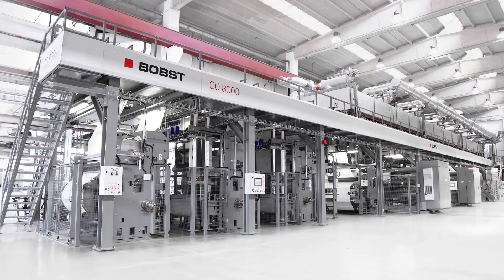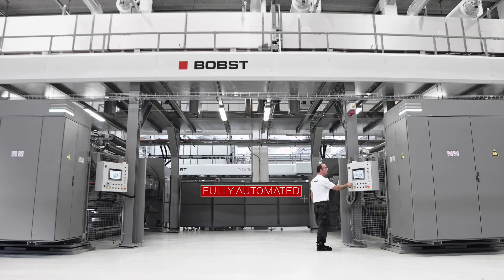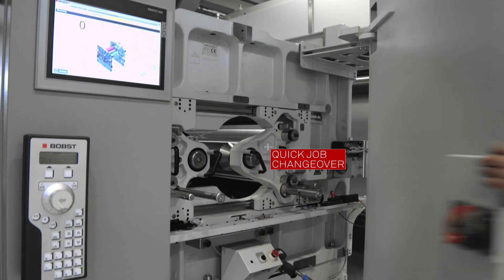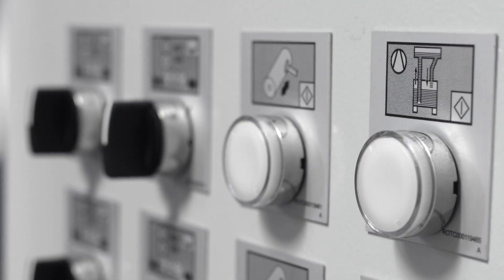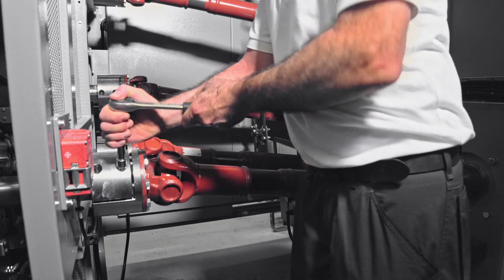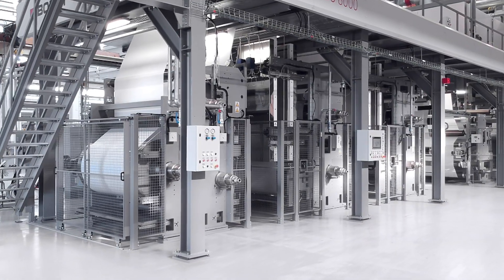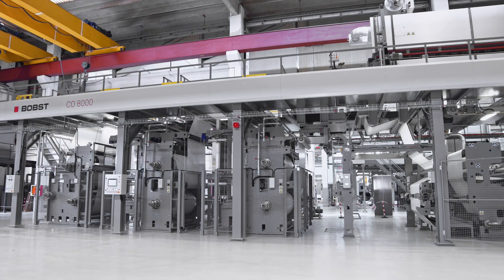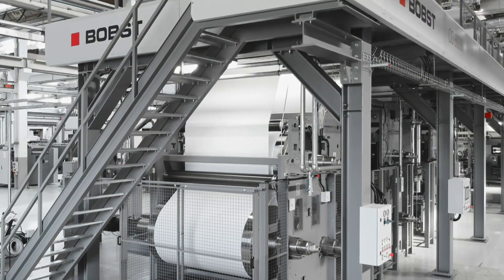CO 8000 SILICONE LINER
Outstanding features for top-of-the-line results. With best-in-class winding, coating and drying, the CO 8000 is the solution of excellence for converters who need high performance tailor-made production lines.More info, contacts and requests